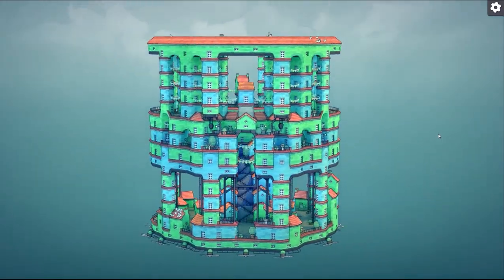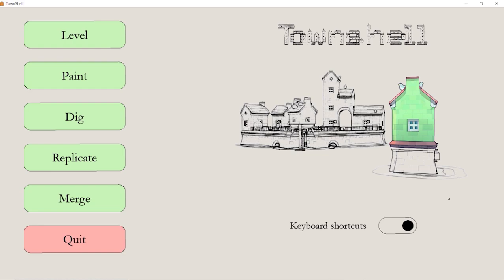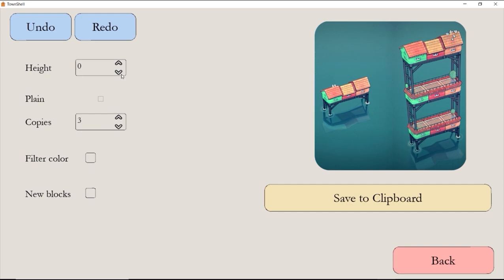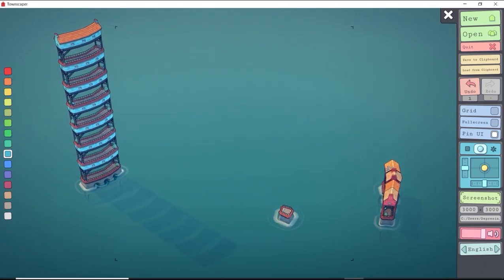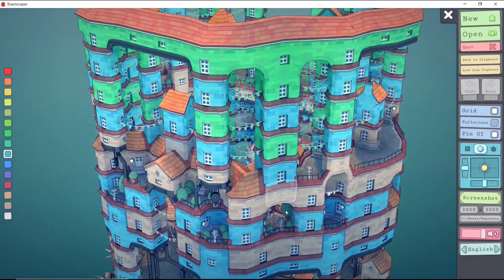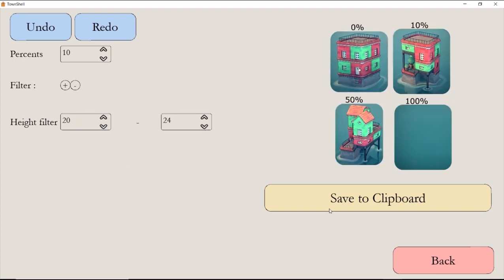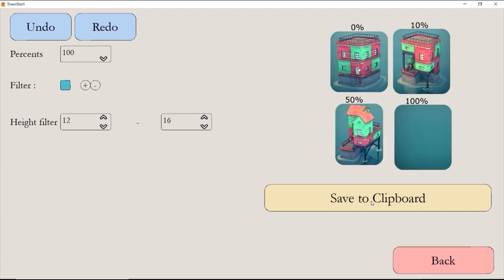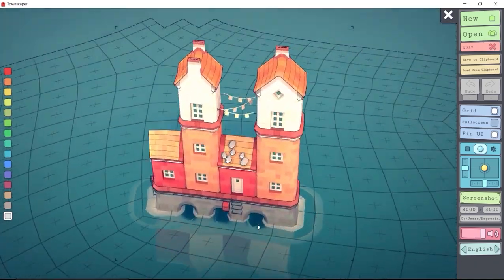Townscaper - Townshell: a tool for Townscaper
Townshell by Mokojm

Chapters/ Timestamps
Intro 0:00
---Functions---
Level 1:30
Replicate 1:56
Merge 2:27
Paint 3:07
Dig 4:11

This is a quick video about Townshell, a Townscaper tool developed by Mokojm. Townshell is an application that provides additional keyboard shortcuts and tools to manipulate .scape files. In this video I will go over the five features included in Townshell.

I do not own nor did I create this program. If you like it, support the dev and download it from their github.

Support me for free by clicking these links:

(Leads to Brave Browser. View me on the Brave browser to support me for free)